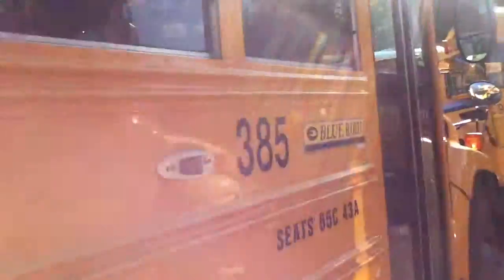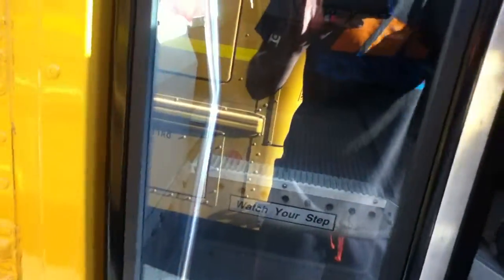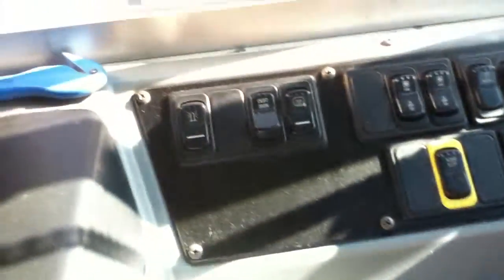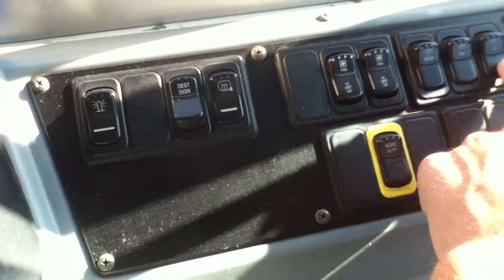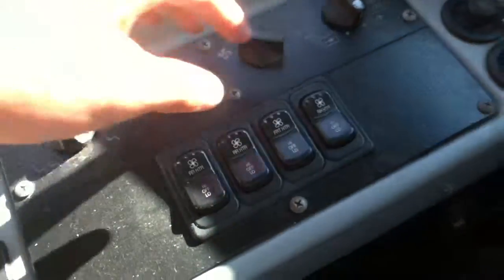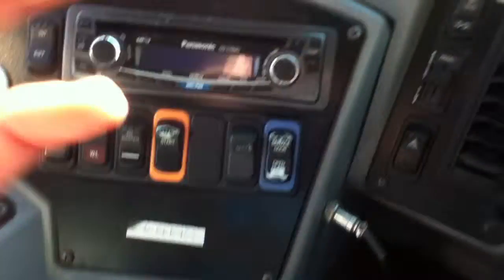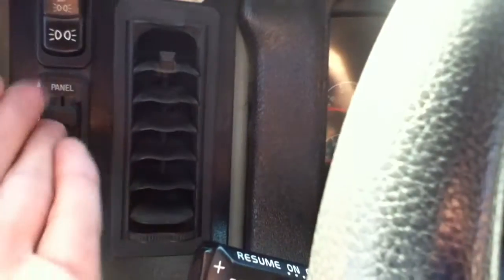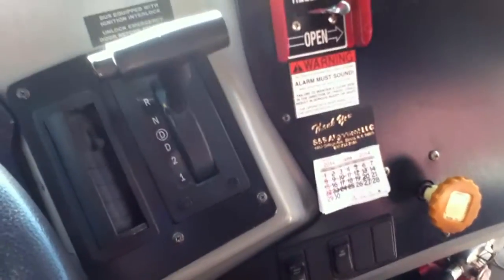2008 Bluebird Vision #385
Tour of 385